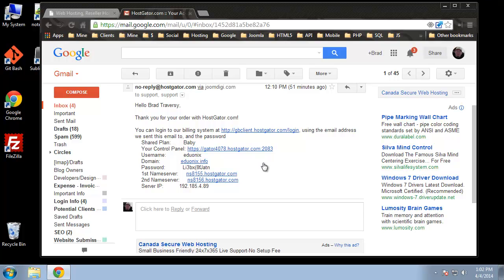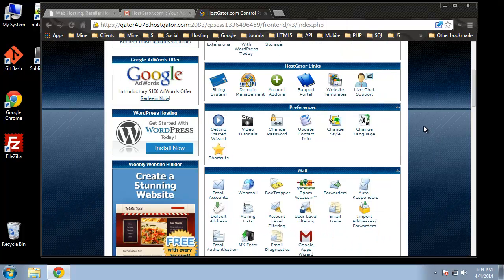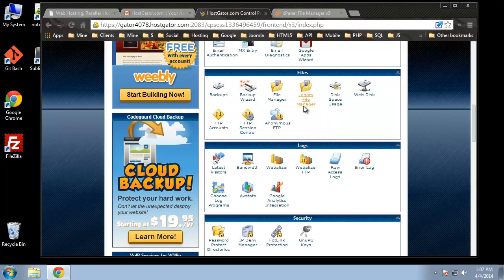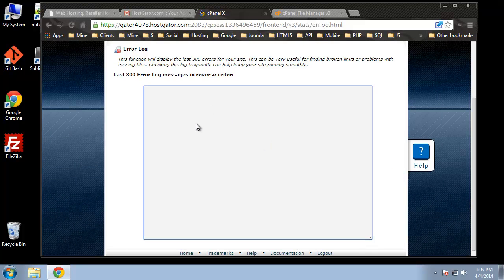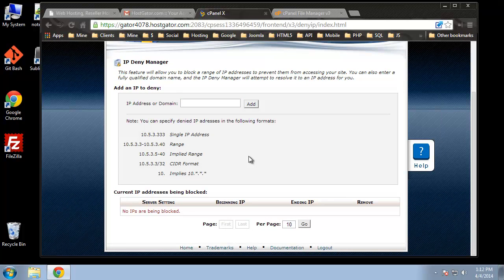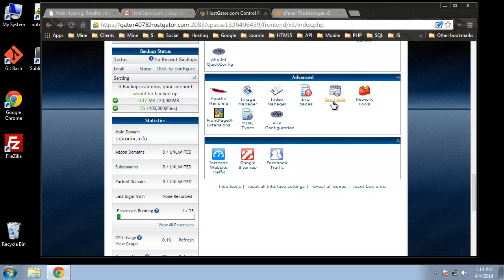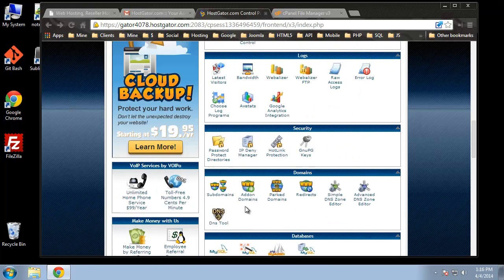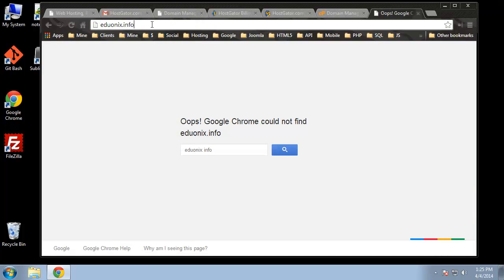Learn about Web Hosting Services and How To Choose One - Part 3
In this video, you will learn about Cpanel.